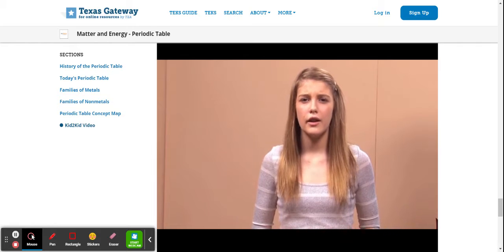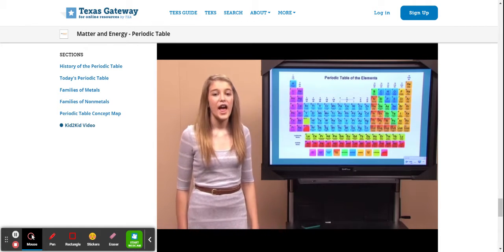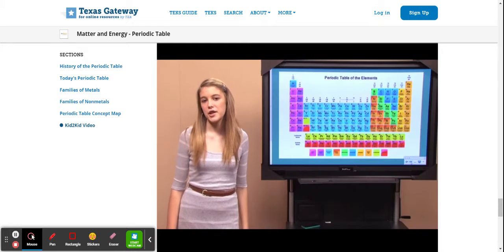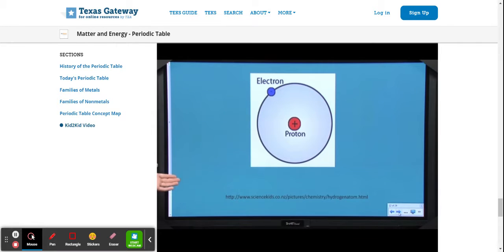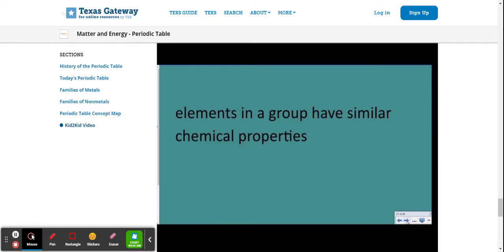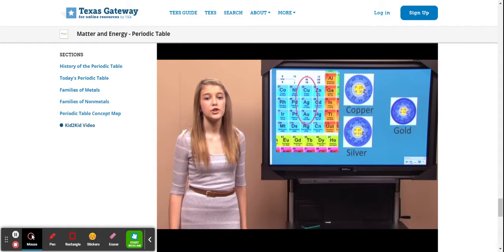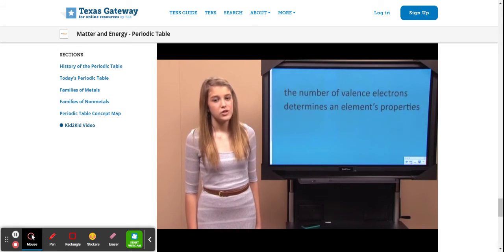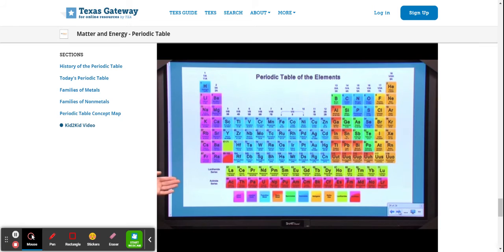Matter and Energy - Periodic Table | Texas Gateway 8.5C